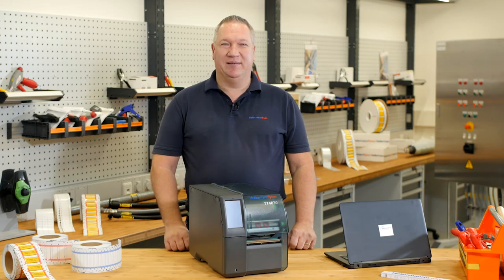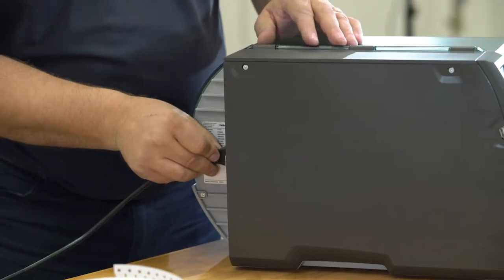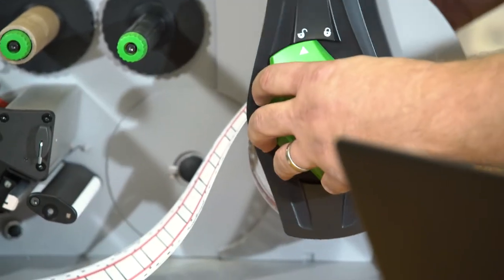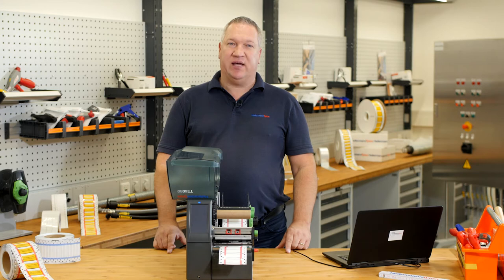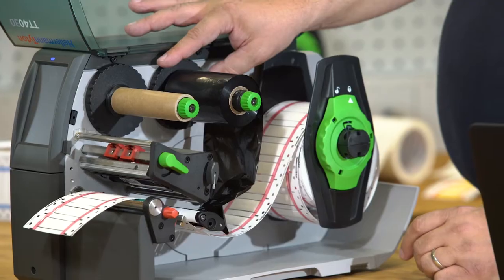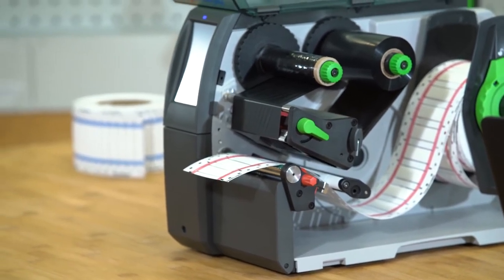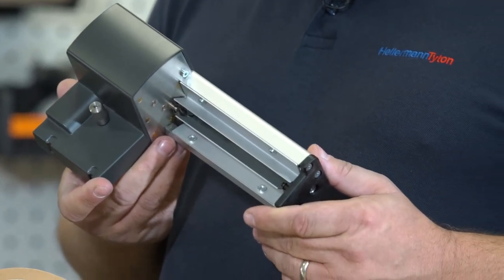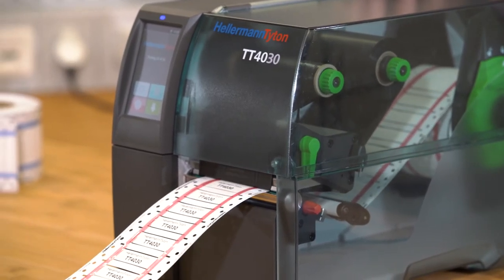Thermal transfer printer: how to use the TT4030, tutorial video (EN)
Designed for medium and high volume, industrial-grade printing, HellermannTyton TT4030 creates long lasting, durable labels and cable markers for indoor and outdoor applications that will minimise downtime and costs associated with ribbon replenishment and production changeovers.

HellermannTyton’s premium printer TT4030 is specifically designed for medium and heavy duty industrial applications.
The 300 dpi print head fulfils all standard requirements for printing bar codes, logos and alphanumeric text.

Optional premium quality accessories such as a perforator and cutter are designed to work seamlessly with the printer and will suit the most demanding needs.
Printing high definition graphics such as 2d barcodes, standard bar codes, numbers and text on adhesive labels, thermo plastics such as heat shrink and cable markers (Tiptags) is easily done.

A colour LCD Touchscreen with modern user interface helps intuitive operation.

Creation of professional looking industrial identification is simplified by the use of HellermannTyton´s label creation software TagPrint Pro 3.0.
Whether in stand-alone mode, as a PC application or in a network - the robust TT4030 printers can meet every requirement.

Highlights:
►Premium printer TT4030 for medium and heavy duty industrial applications
► Prints on HellermannTyton heatshrink tubing, cable markers and labels
► Printing high definition graphics on adhesive labels and thermo plastics